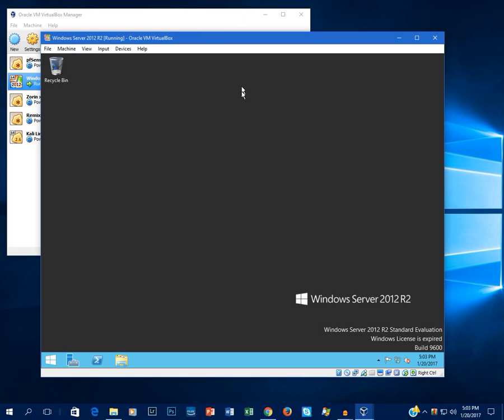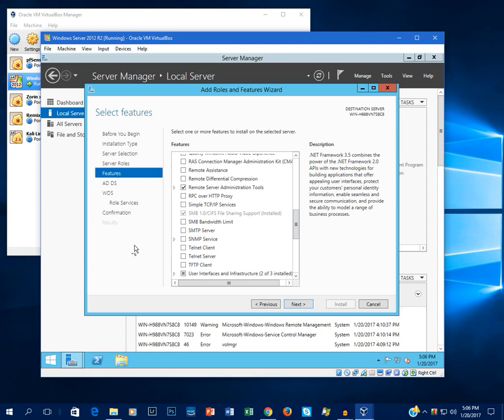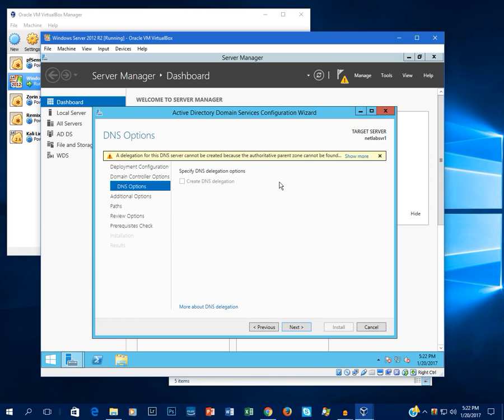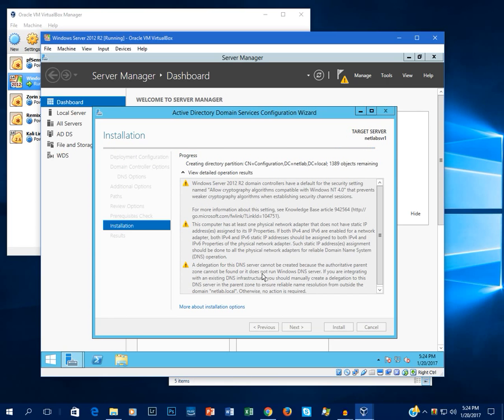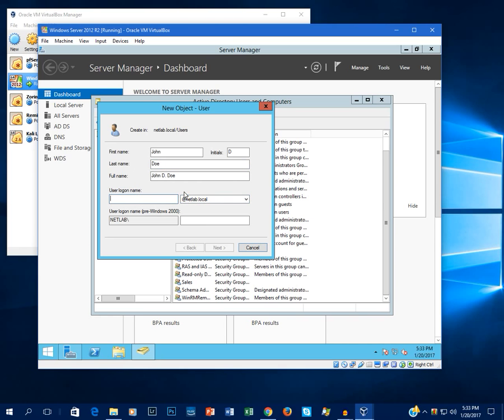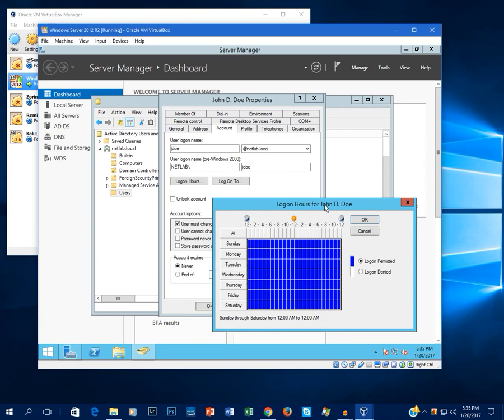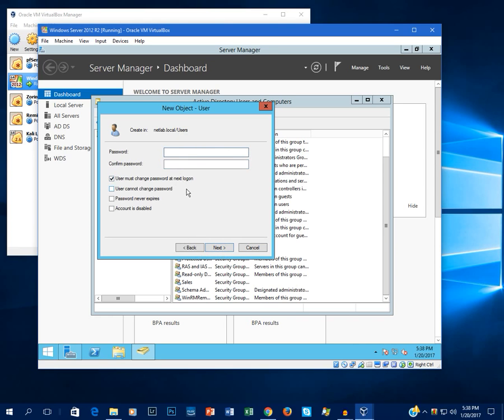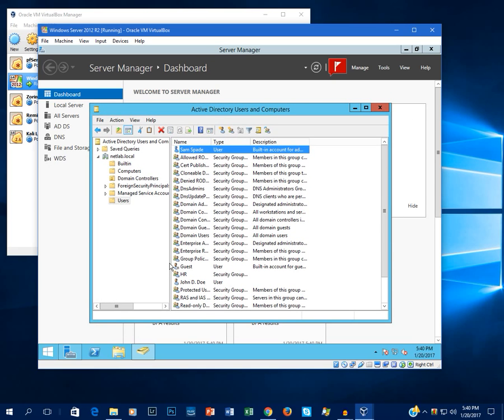Installing Server Roles and Setting up Active Directory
Hello everyone!  For our second video I'll be showing you the basics of installing roles into Windows Server as well as how to do basic setup of Active Directory.